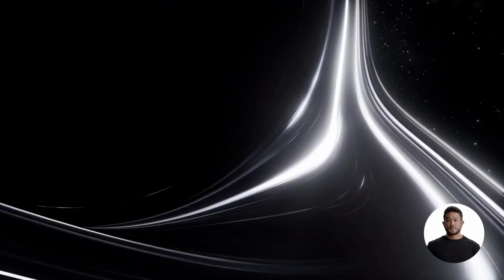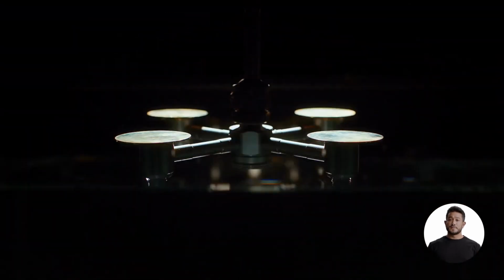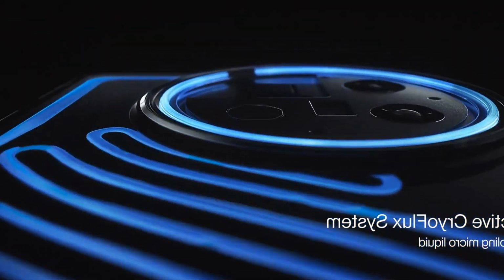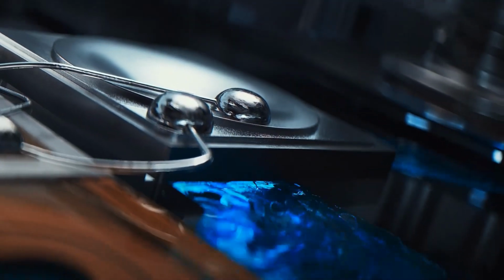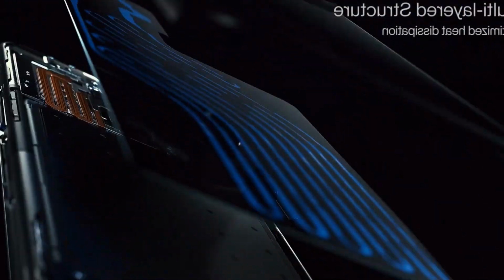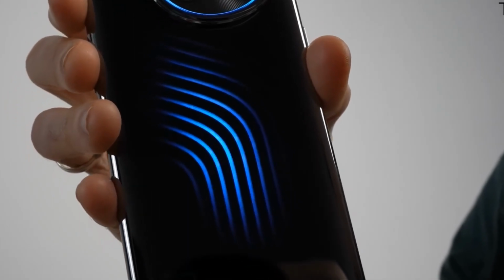OnePlus 11 Concept Review: The Next Level in Smartphones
OnePlus 11 Concept Review: The Next Level in Smartphones is an exciting new concept that promises to revolutionize the smartphone industry. This concept, created by OnePlus, is a revolutionary idea that combines cutting-edge technology and innovative design to create a phone with features never seen before. With its sleek design and powerful specs, this phone will be sure to take smartphones into the next level of innovation and performance.

The first thing you'll notice about this concept are its impressive specs; it comes equipped with Qualcomm's Snapdragon 865 processor which gives it unparalleled speed for gaming or multitasking applications. Additionally, it has 12GB RAM for smooth performance when running multiple apps at once as well as 256 GB of storage space so you can store all your favorite media without worry of running out of room anytime soon! On top of these great features there’s also two back cameras capable taking pictures with amazing clarity even in low light conditions plus an upgraded battery life allowing users up to 20 hours on one charge! All these incredible components come together creating one incredibly powerful device ready tackle any task thrown at it no matter how big or small!.

Finally what makes the OnePlus 11 Concept truly unique is not just its hardware but also their software innovations such as OxygenOS 9 operating system giving users access exclusive features like Zen Mode which helps promote mindfulness through short breaks from tech distractions throughout your day while still keeping essential notifications active during those times if needed . Plus they have included new gesture controls making navigating menus much faster than traditional buttons ever could be! It’s clear why many people are already excited about what this remarkable device has offer proving itself worthy title “next level smartphone".

The OnePlus 11 concept review is an exciting look into the future of smartphones. This revolutionary device promises to take mobile technology to the next level, offering users a powerful and intuitive experience that will make them rethink how they use their phones. The impressive specs and features of this phone are sure to make it one of the most popular devices on the market when it is released.

OnePlus has developed a unique design for its latest flagship smartphone, which includes a larger display with improved resolution, increased battery life and faster processor speeds than ever before seen in any other device. Additionally, this phone will feature an upgraded camera system with advanced AI-based image processing capabilities as well as 5G connectivity support for blazing fast data speeds while you’re on-the-go or streaming your favorite shows from home.

Overall, if you’re looking for cutting edge technology at an affordable price point then look no further than OnePlus 11 Concept Review: The Next Level in Smartphones! With its superior specs and features combined with sleek design aesthetics; this device is sure to be one of the hottest products available once released later this year!

00:00 OnePlus 11 Concept Review
01:02 Oneplus 11
01:25 Liquid cooling
01:58 Glass Unibody
02:12 Active CryoFlux System
02:24 Ceramic Piezoelectric Micropumps